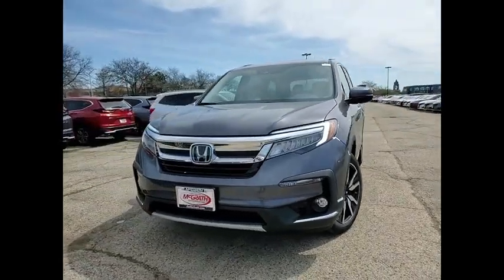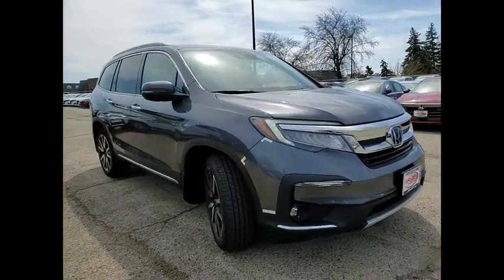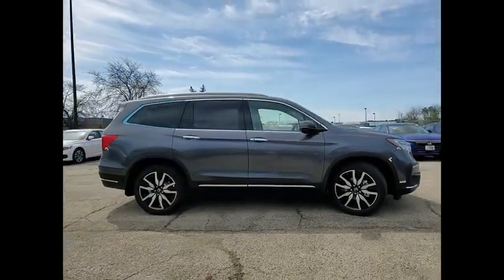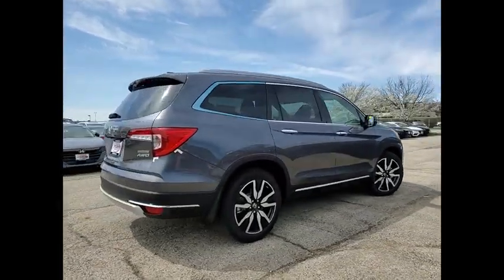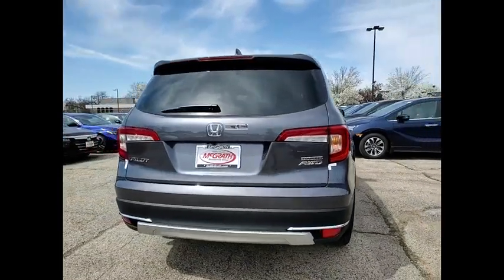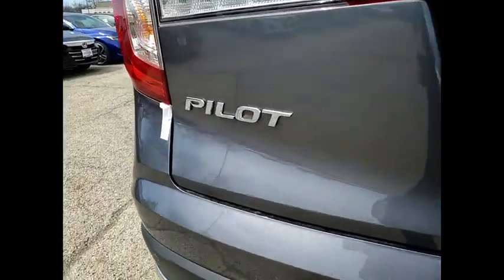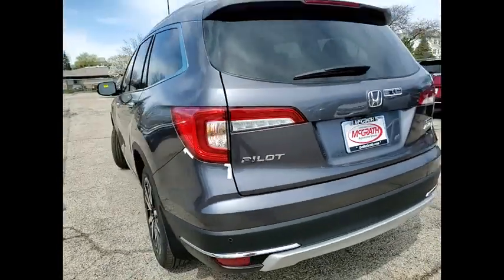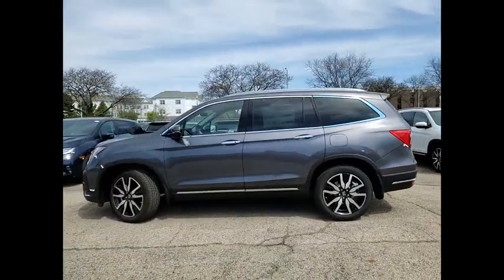2021 Honda Pilot St Charles IL S8538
2021 Honda Pilot Touring 7-Passenger

Modern Steel 2021 Honda Pilot Touring 7 Passenger